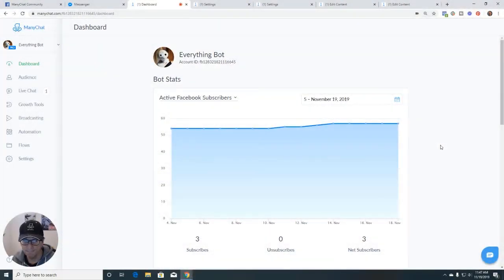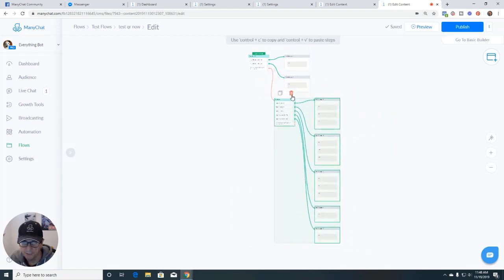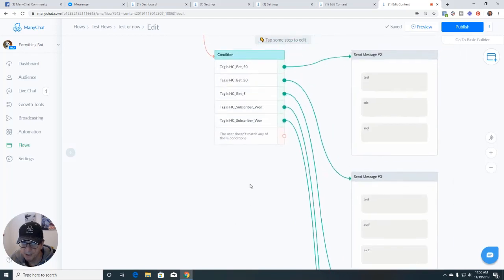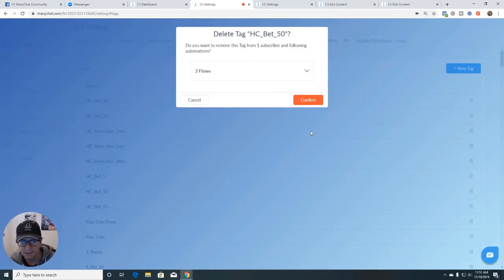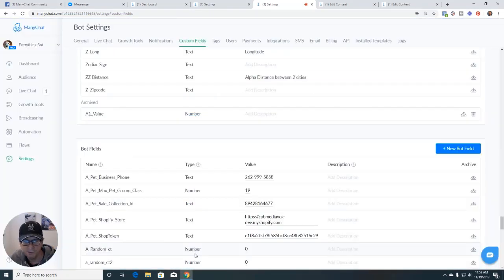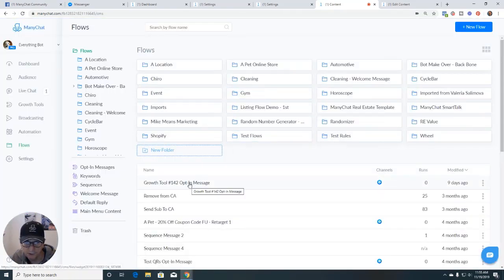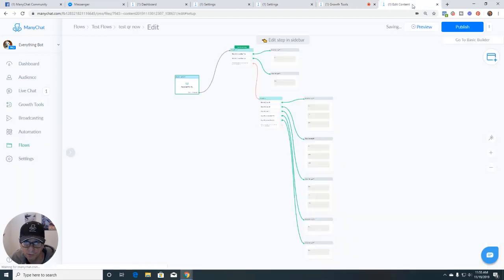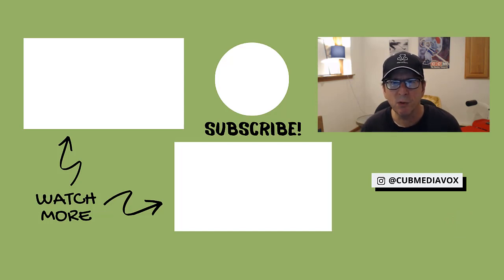4 tips to improve your ManyChat Chatbot building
4 tips to improve your ManyChat Chatbot building.  Being more productive is key when building ManyChat Chatbots.

Watch this ManyChat Tutorial video 🎥 if you want to learn:
- How to copy-paste-delete blocks of messages easily in ManyChat Flows using the ManyChat Flow Builder.
- How to find ManyChat Messages within a ManyChat Flow if you have tons of connectors.
- How to find where all your ManyChat Tags, Bot Fields, and Custom User Fields are being used.
- How to setup ManyChat Growth Tool right in the ManyChat Flow Builder.